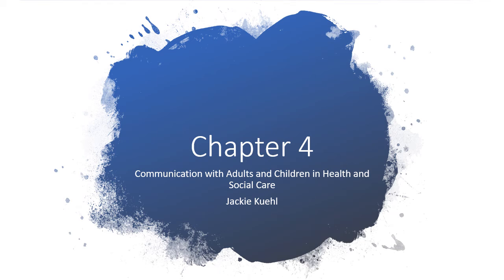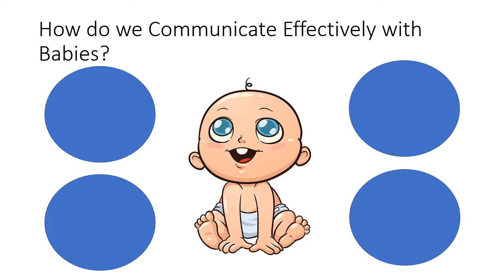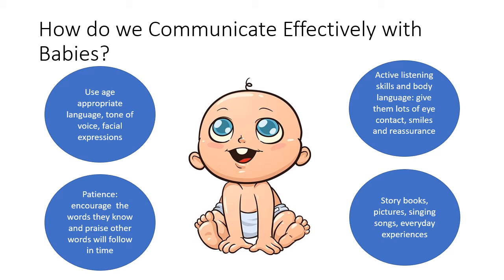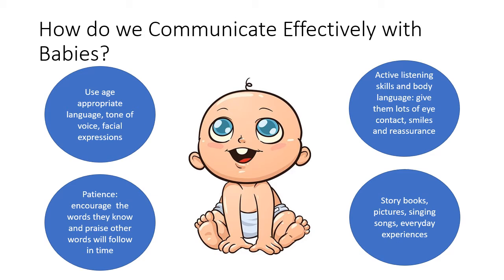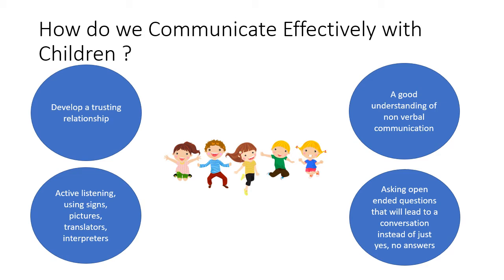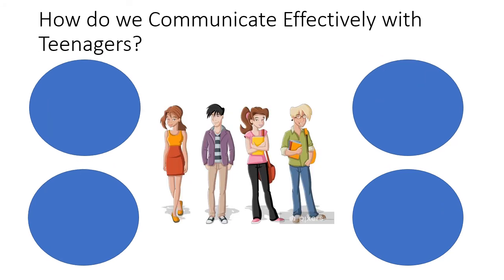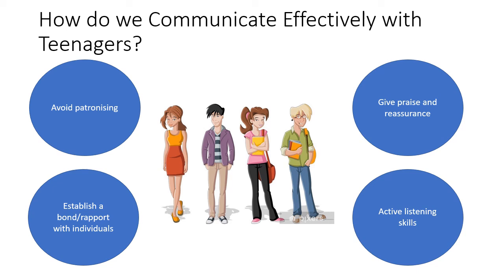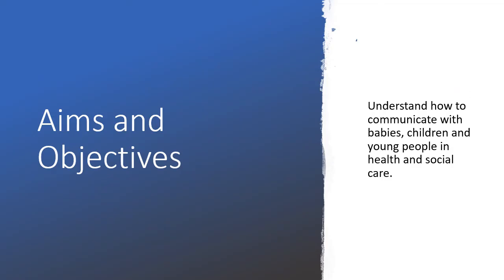Chapter 4 Communication with Babies, Children and Teenagers